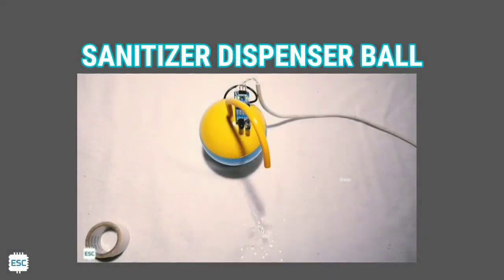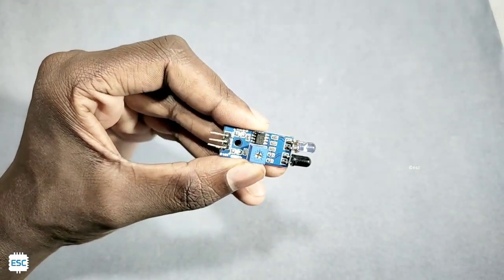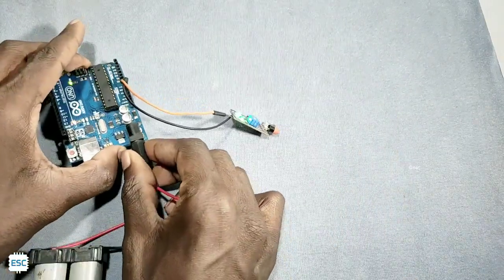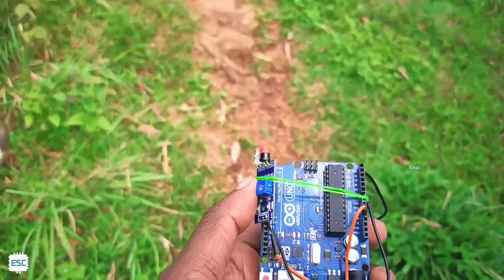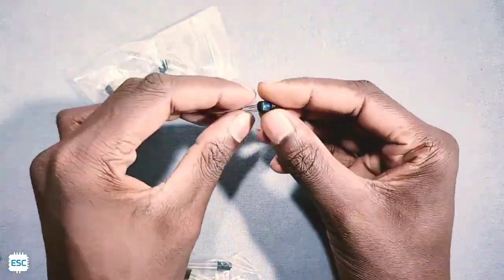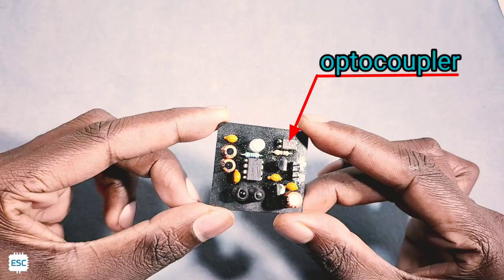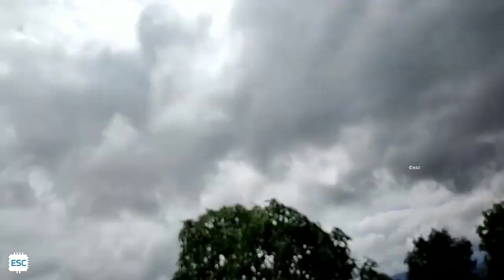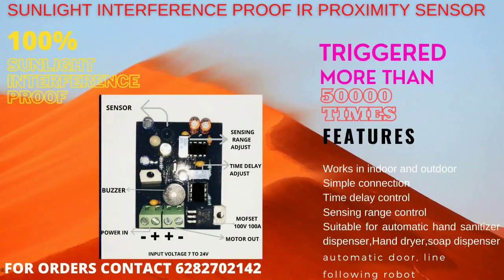PERFECT IR MODULE for outdoor application | 100% SUNLIGHT PROOF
The perfect ir module for outdoor use

In this video tutorial i am reviewing our new sunlight proof IR SENSOR MODULE

IoT projects
Arduino projects
electronics projects
diy stuff
blynk app projects
Arduino tutorials
science projects